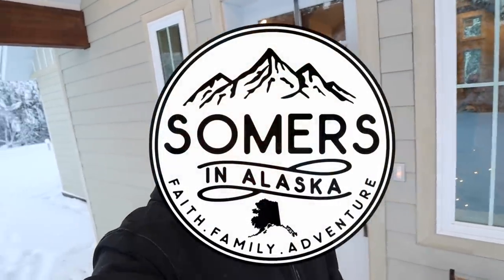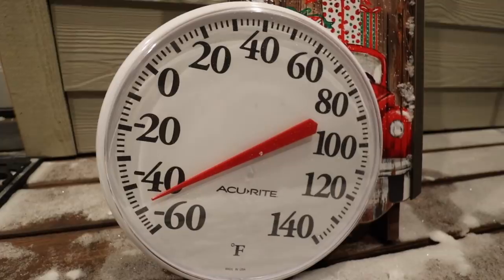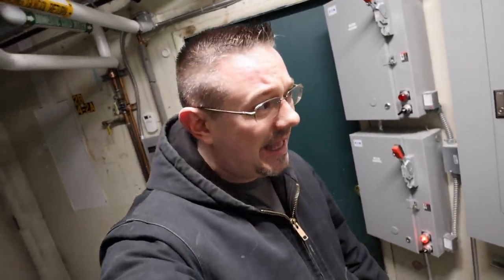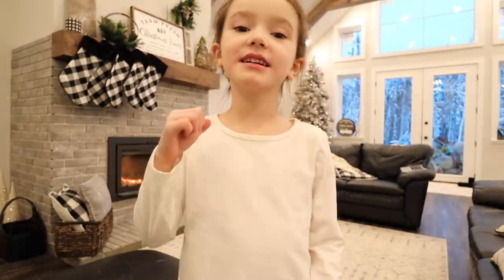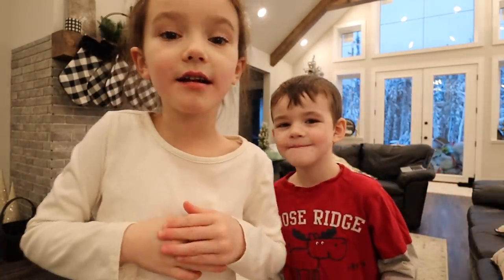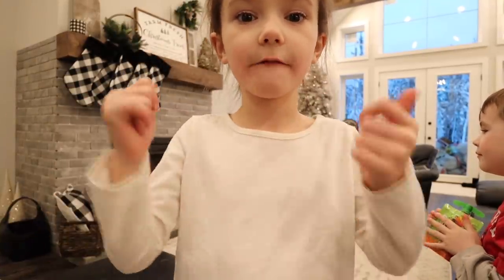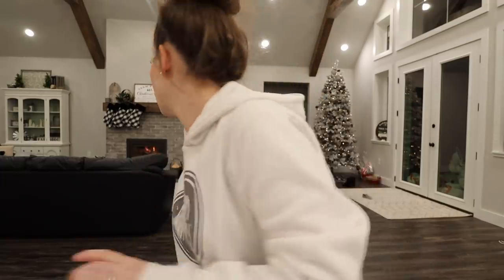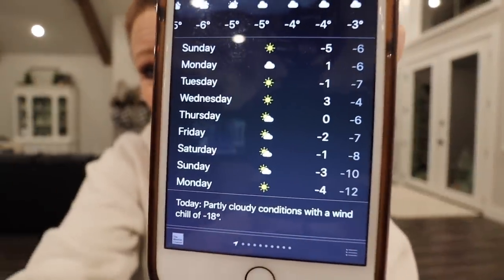HOW WE DEAL WITH THE ALASKAN DARKNESS |Somers In Alaska Vlogs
Come spend a day with our family and hear how we deal with all this darkness in Alaska!

HELLO HAPPY PEOPLES!

Welcome to SomersInAlaska! We post real life vlogs!

We are a family of 5 living life in North Pole, Alaska! Where Santa Claus House is right down the street!   We love spending time together as a family, having fun, learning through homeschooling, growing in our faith,  and building our forever home! We hope you enjoy seeing are crazy life, full of lots of laughs, great memories and maybe a few tears..

We have 3 kiddos: Audrey (11), Evelynn (7), and Garrett (4).  Come hang out! We would love to get to know you better!